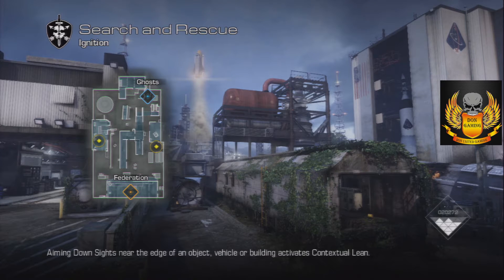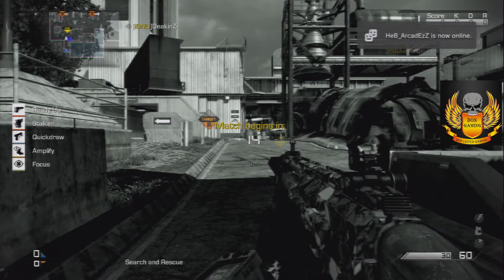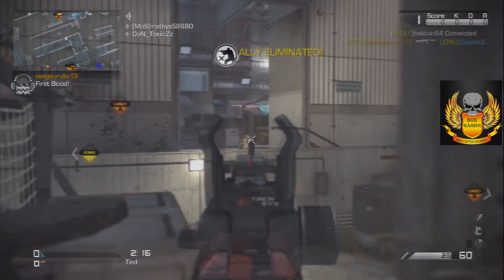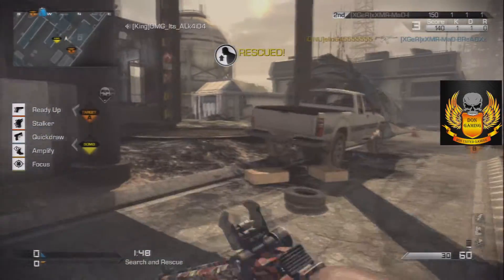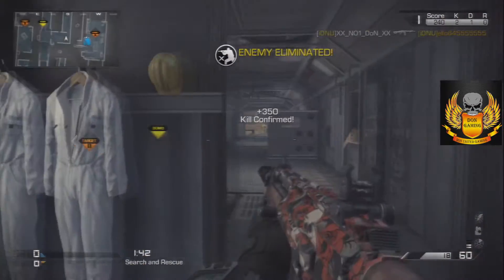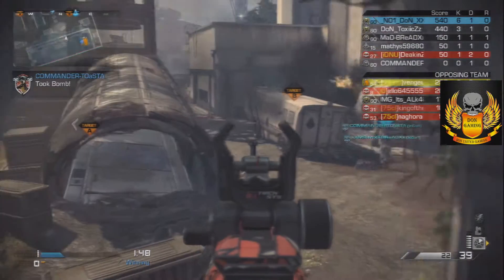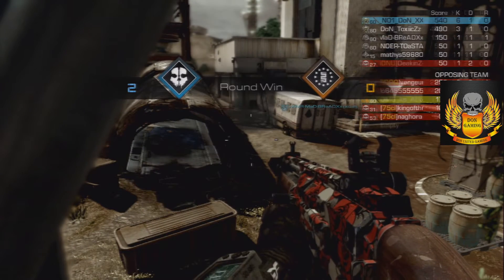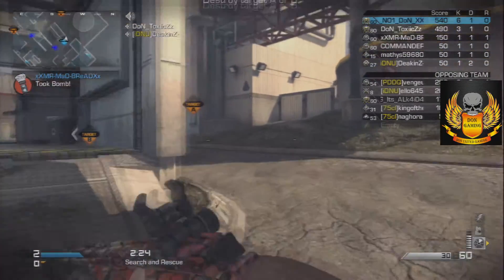Call Of Duty Ghost: Ignition "Onslaught" Multiplayer Gameplay- First ever go!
In this video you will see me play one of the new DLC maps called Ignition and it was my first ever time playing on this map and found it very good. I will be giving you some information about the map and also my view on it. Thanks